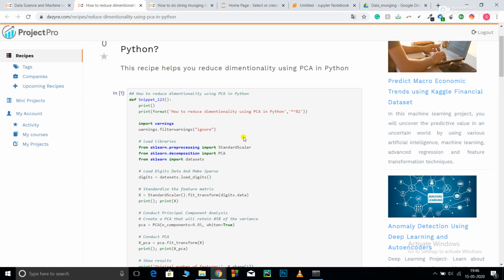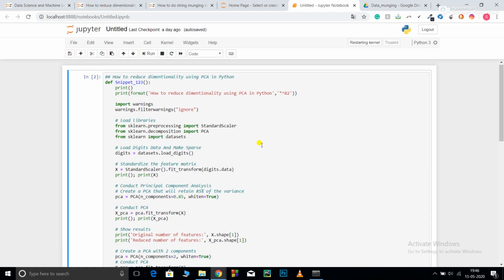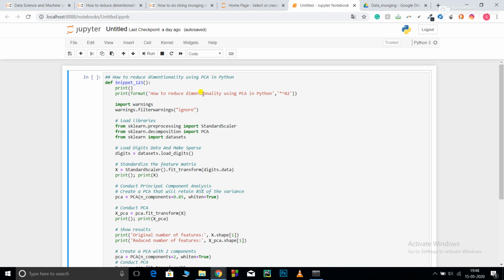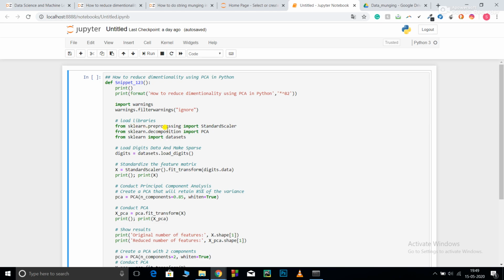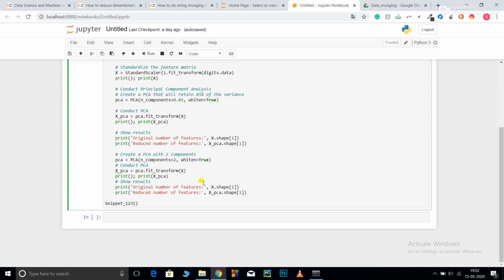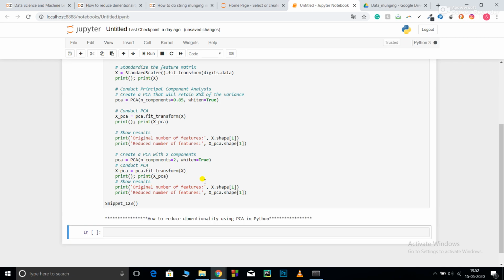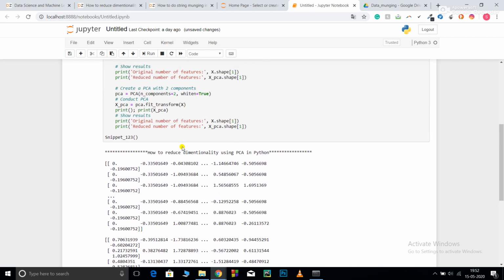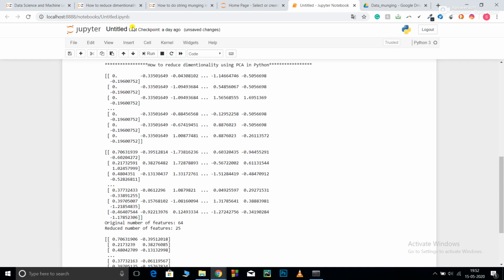Reduce dimensionality using PCA in Python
To view more free Data Science code recipes, visit us

The dataset consists of rows and columns. When you fit this data onto a model, the model visualizes the number of columns as dimensions. The more the number of columns, the greater is the dimensions which lead to an increase in time and space complexities. PCA stands for Principal Component Analysis and is used to reduce the number of columns/features while retaining the essence of those features. This video teaches you to reduce dimensionality using PCA in python.